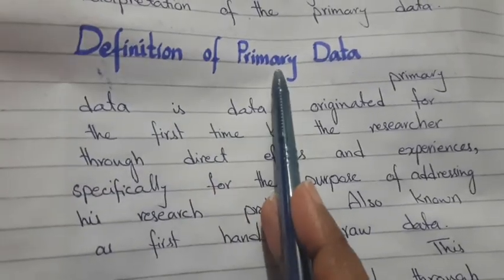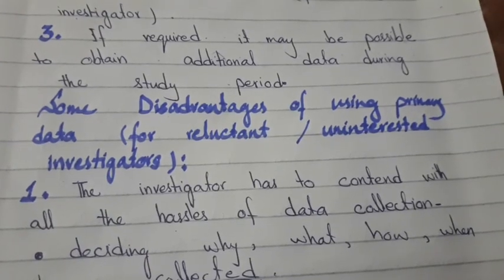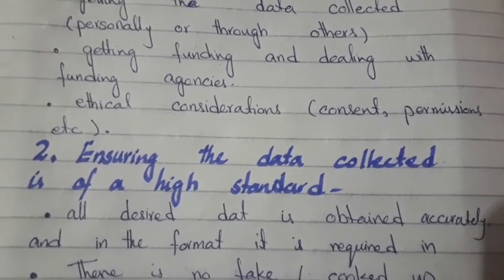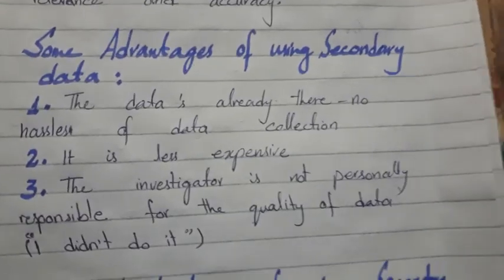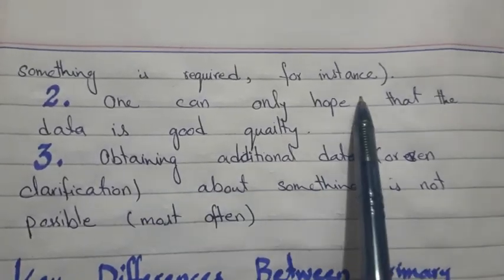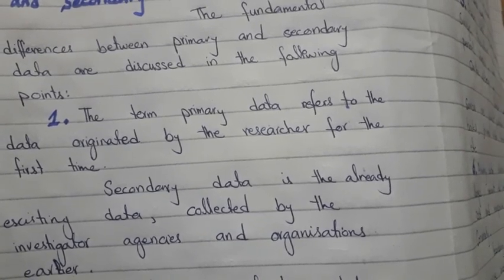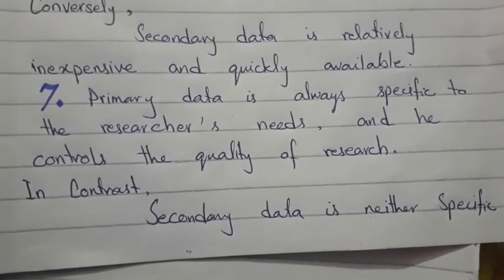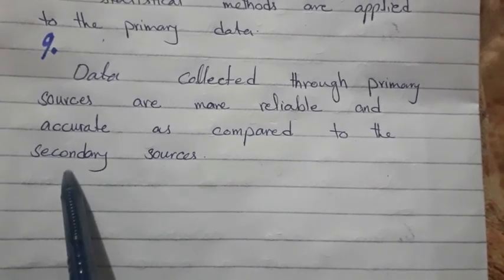Primary Data And Secondary Data, Advantages And disadvantages , Differentiate